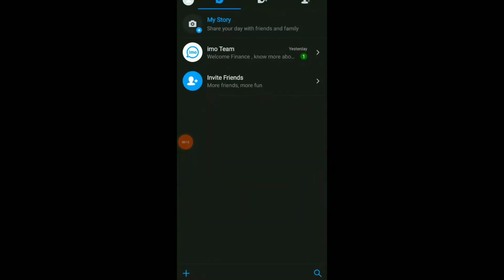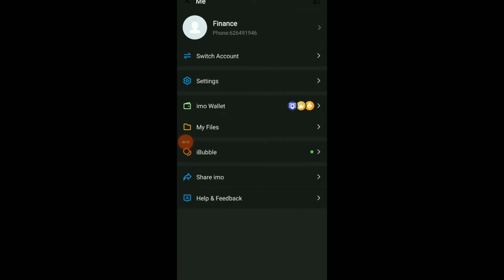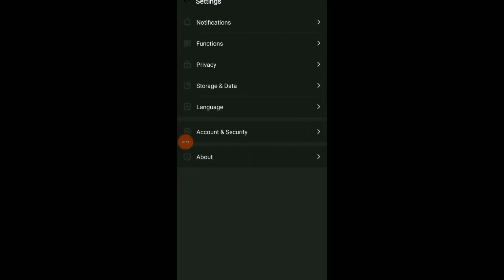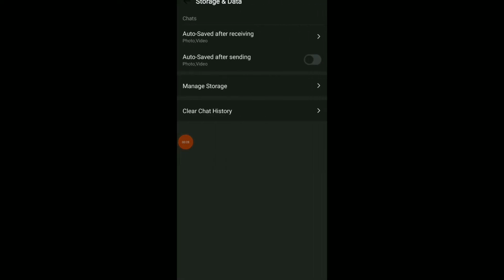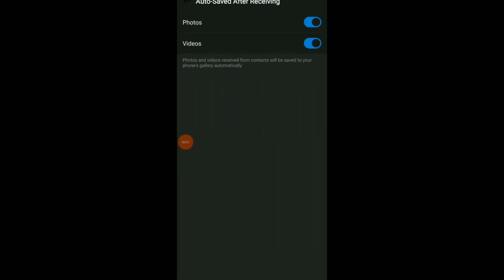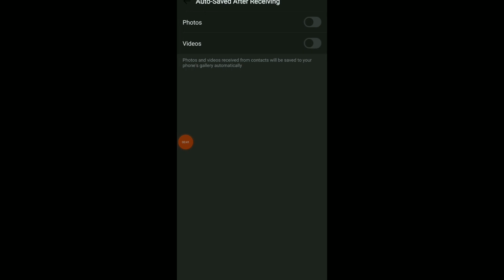How to Autosaved After receiving On Imo App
My idols on YouTube:
Mike Vestil
Ali Abdaal
biaheza
Kevin David
Incognito Money
Sara Finance
Everyday Money
Channel Makers
Vidiq
SuperHumans Life